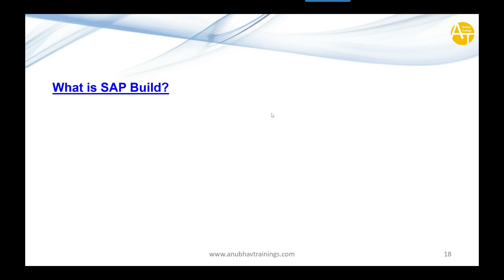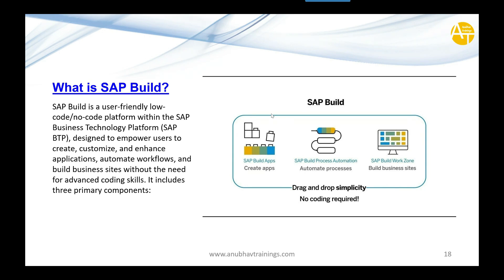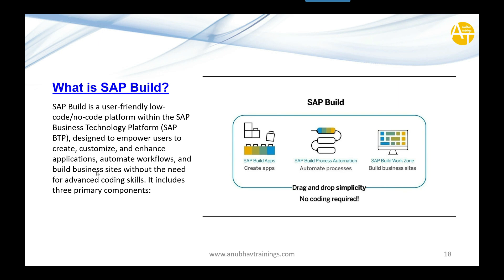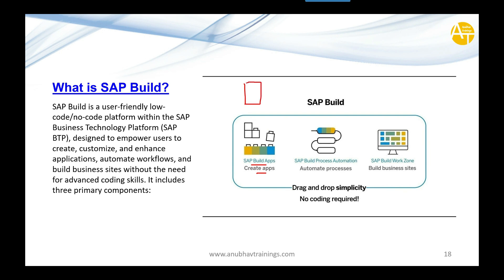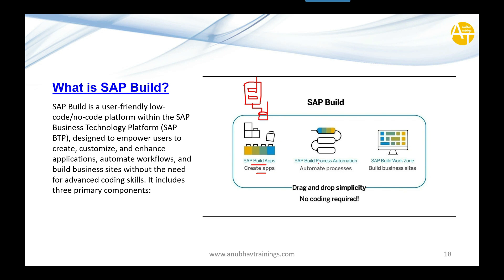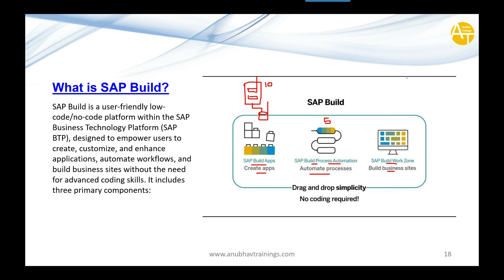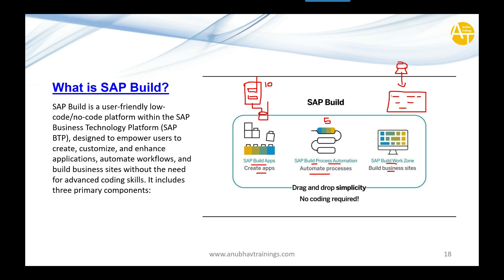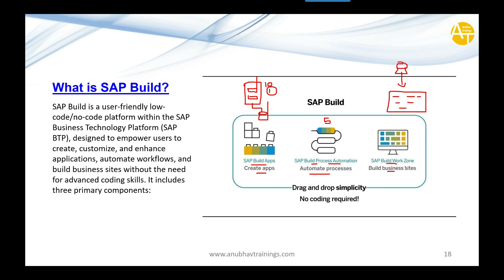S01E01 What is SAP Build | SAP Build Process Automation| SAP BPA Beginner’s Guide| SAP BPA Overview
Discover SAP BPA (Business Process Automation) and how it helps streamline workflows, reduce manual tasks, and enhance efficiency. In this video, we’ll explain SAP BPA’s key features, benefits, and use cases, making it easy to understand for beginners and professionals alike.

Learn how SAP BPA integrates with your existing SAP environment to optimize business processes.